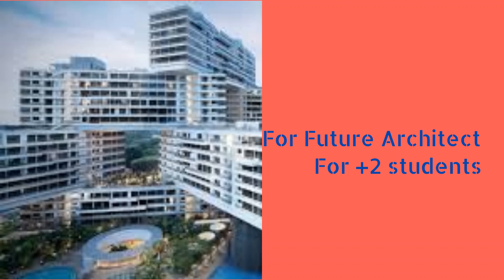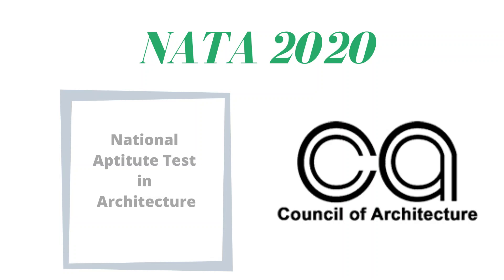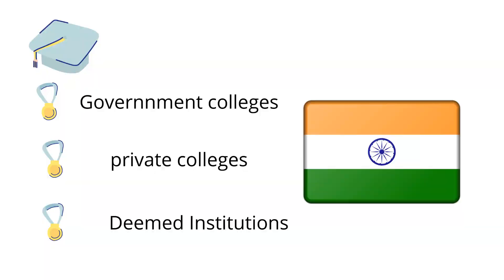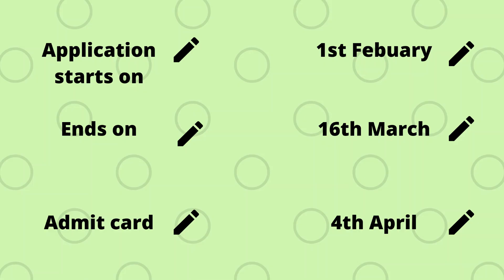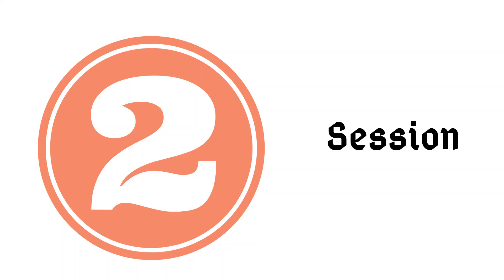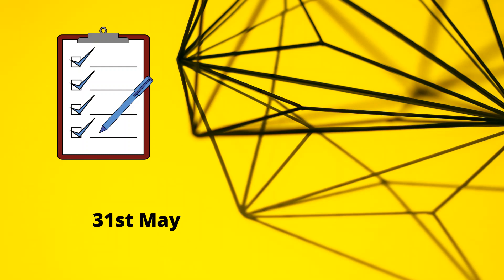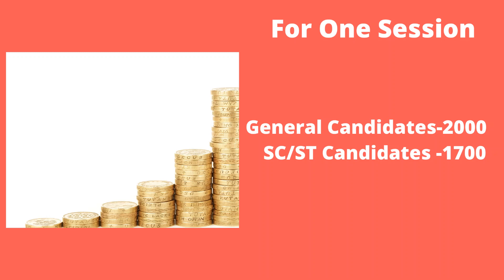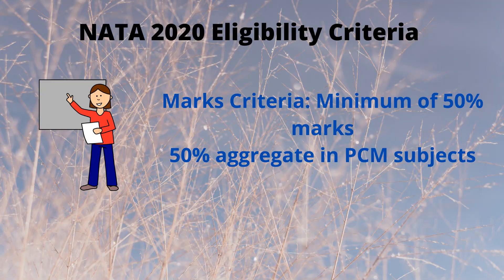NATA Entrance Exam 2020|Tamil|After 12th| Bachelor of Architecture (B.Arch.)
NATA 2020 Application Form has been released from 1st February 2020. The exam will be conducted by the Council of Architecture (COA). National Aptitude Test in Architecture (NATA) is a national level entrance examination. Through this exam, admission will be offered to 5 years Bachelor of Architecture (B.Arch.) across India. This exam is conducted two times in a year i.e. April and July. Many private or government universities and institutes consider NATA scores to provide admission in Architecture courses.

Minds of children is a channel for students. creating awareness about various entrance exam, different and unknown courses, institutions etc...